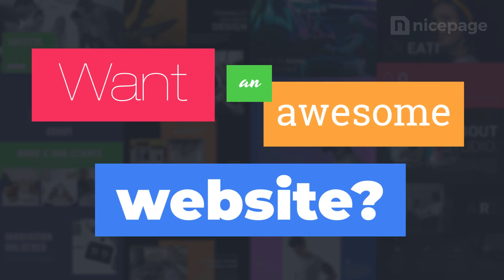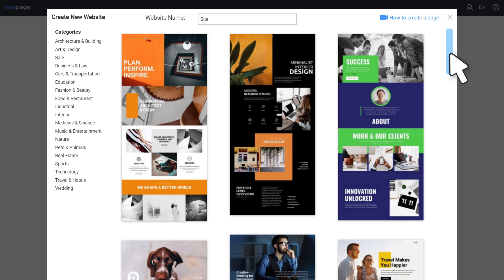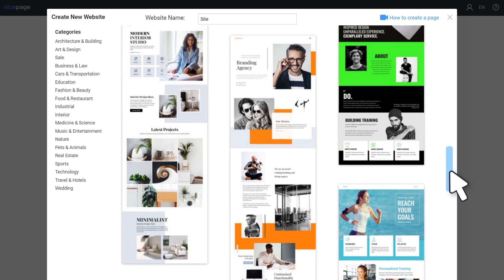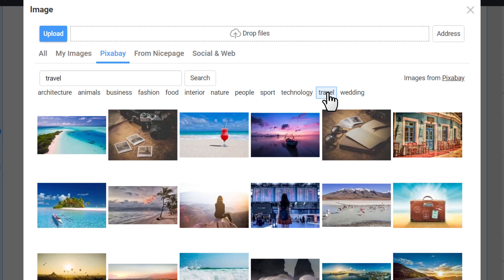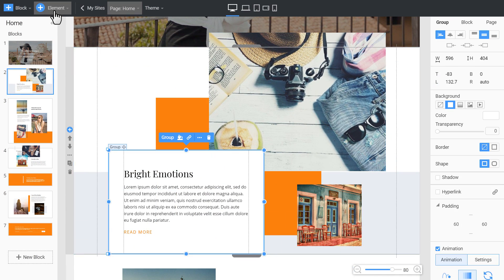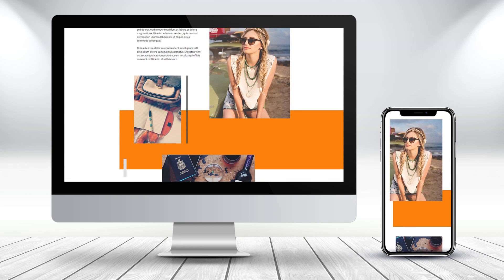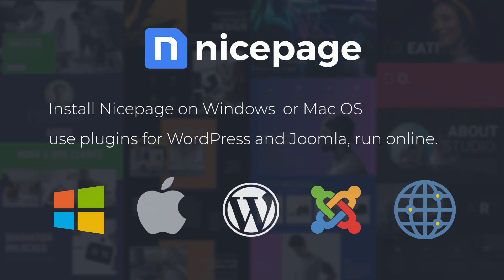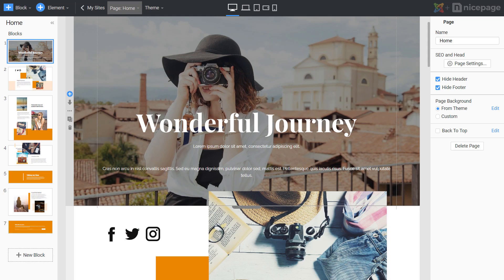Nicepage - create websites easily!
Want an awesome website? With Nicepage site-building is simple and easy. And you can try it yourself now.

Nicepage comes with a collection of over 3000 templates of blocks and pages. You can start with any of these professional designer-made templates or from scratch. Easily customize your template by editing texts,changing images or even the whole layout. Drag and drop elements naturally like in any graphic tools, like Adobe Photoshop, and Figma.

Impress your customers your awesome website! Nicepage builds mobile-friendly websites and generates clear HTML. With Nicepage, you save time and money. You can install Nicepage on Windows or Mac OS.There are also plugins for WordPress and Joomla, and you can run Nicepage online.

Go to nicepage.com and download the Application for Windows or Mac OS. Click on the file to install Nicepage.